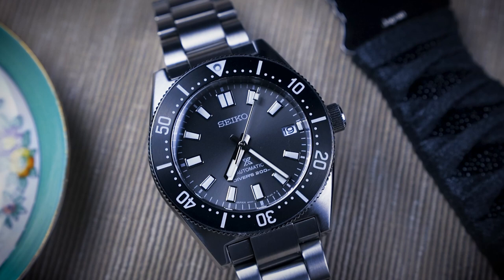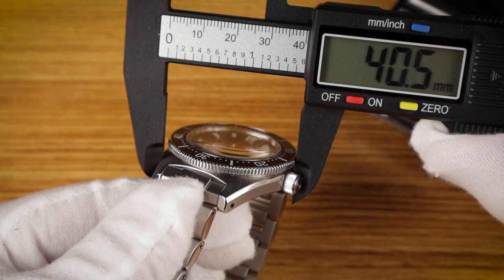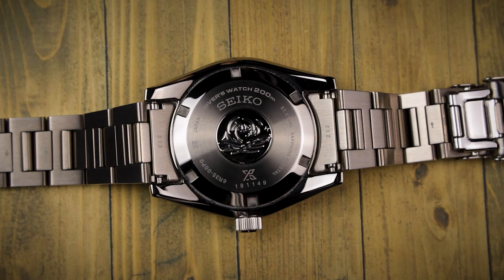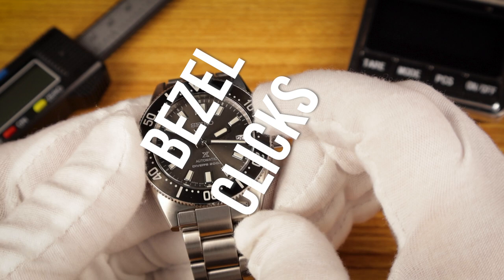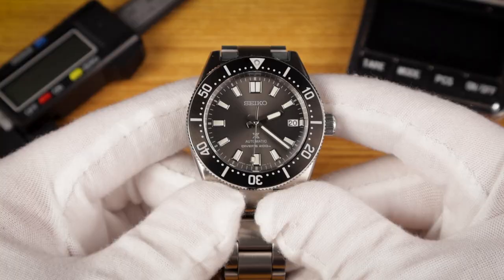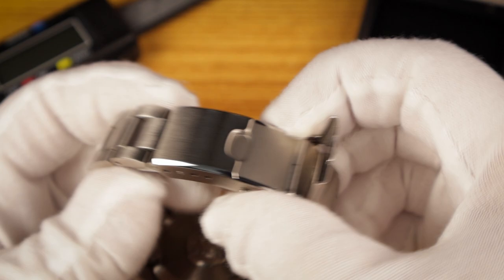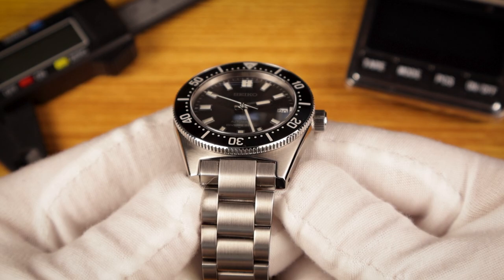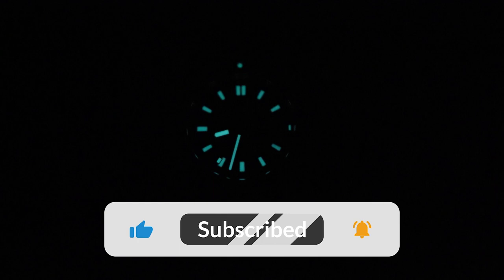Seiko SPB143 Review - Is This 62MAS Tribute Worth the Price?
In this review, we'll take a look at the Seiko SPB143. A reissue based on the legendary Seiko 62MAS dive watch, which was released in 1965 as a professional dive watch to compete with the likes of Rolex, Omega, and Blancpain. This Seiko 62MAS tribute is loaded with great specs, features, and quality. But is it worth the price?